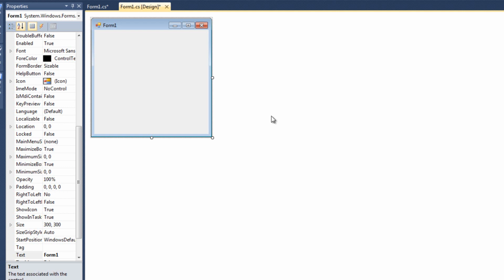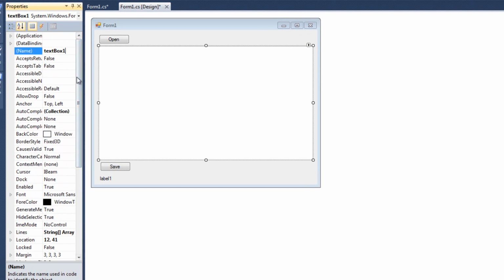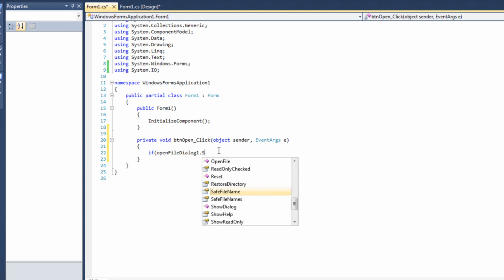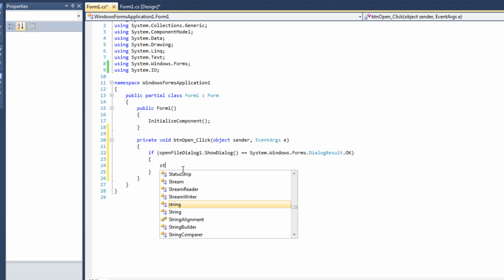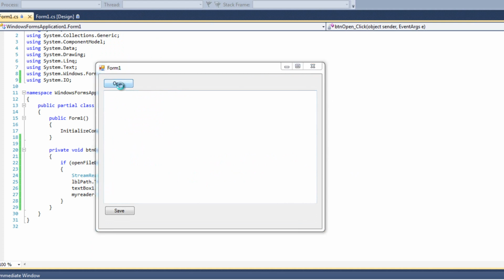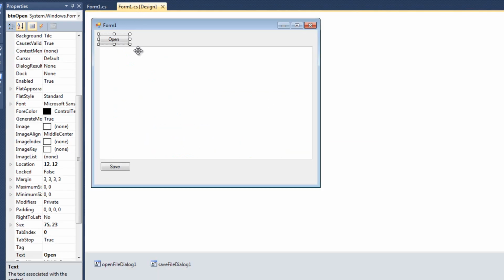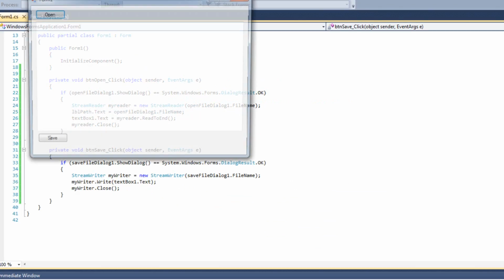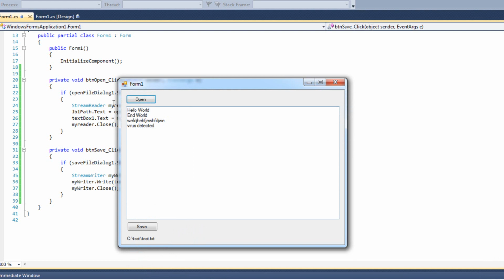Windows Programming Part 11.4: OpenFileDialog and SaveFileDialog